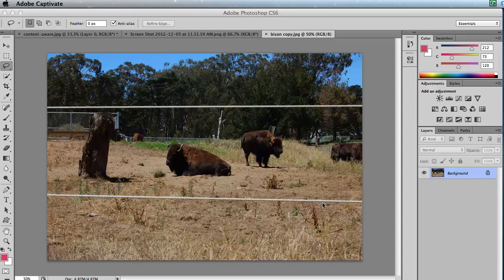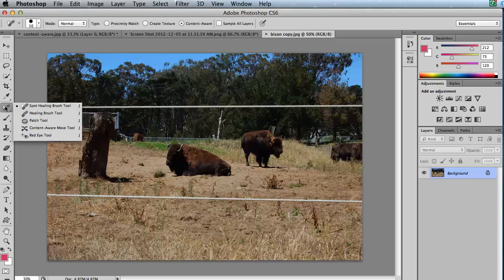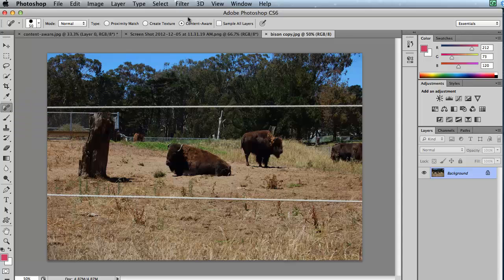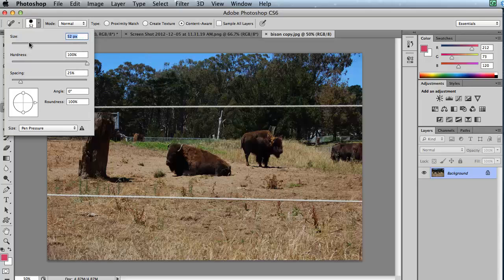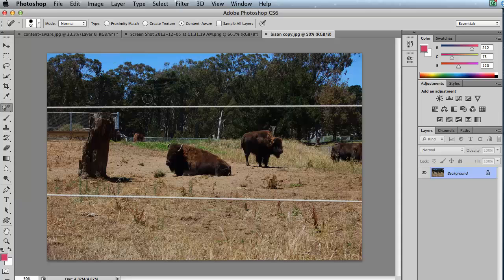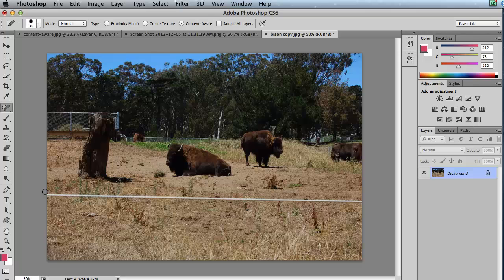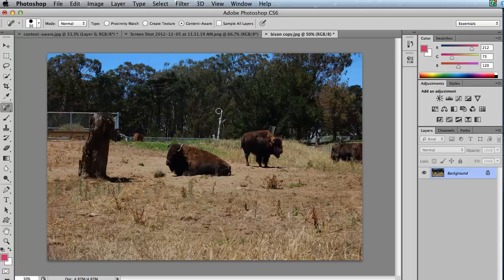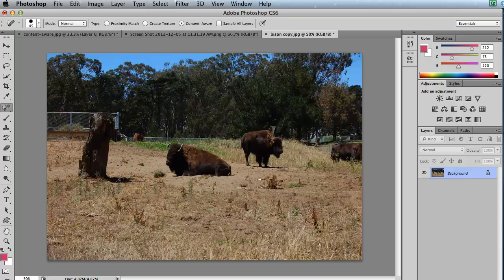Adobe Photoshop Spot Healing Brush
Learn how to quickly remove blimishes, powerlines, and other unsightly items by using Adobe Photoshop's Spot Healing Brush tool (with Content Aware turned on).